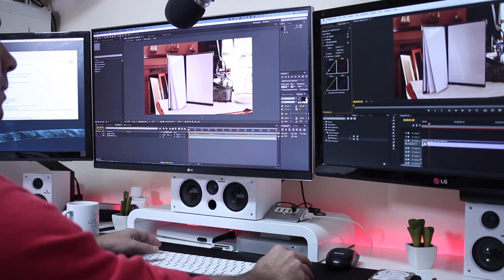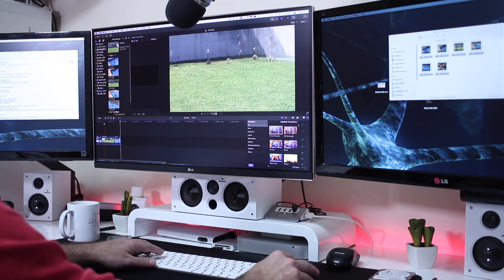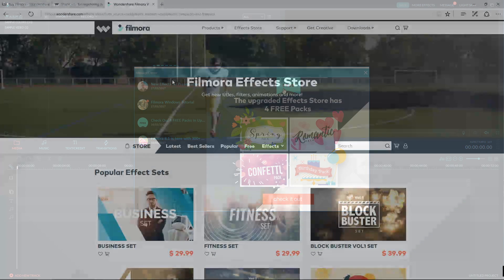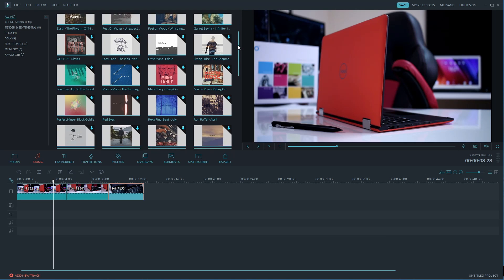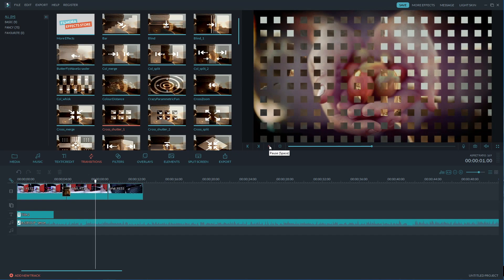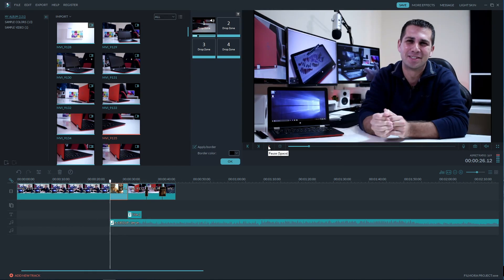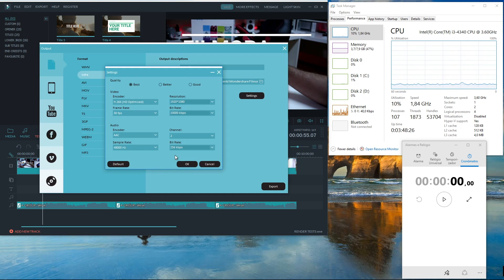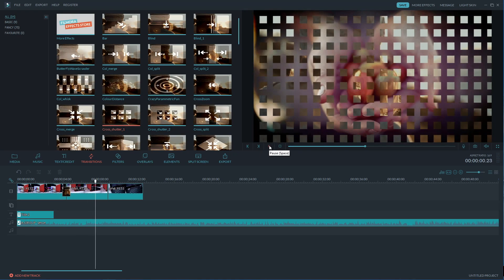Final Cut Pro X ALTERNATIVE on WINDOWS!! | Filmora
My Motion Graphics Portfolio

The final cut pro X Alternative on windows.

In my opinion at this moment this is the closest that there is in terms of video editing software for windows that reassembles to final cut pro x

Hope  the Video its helpful
All the Best
RJ 👍